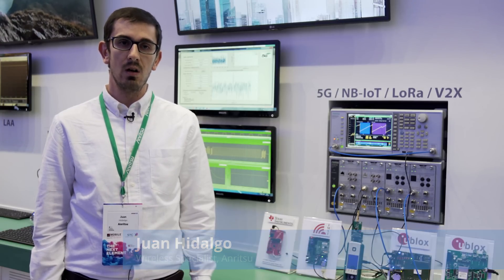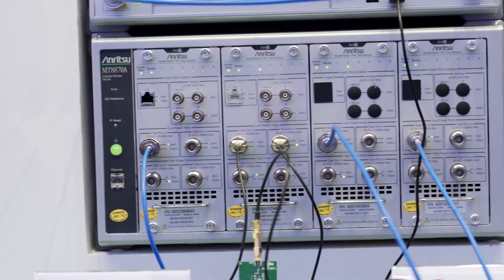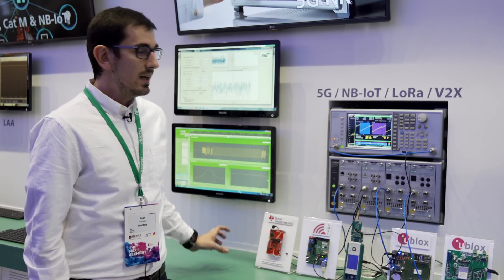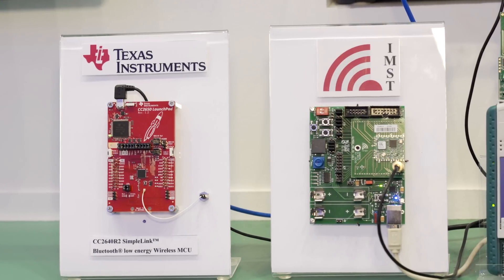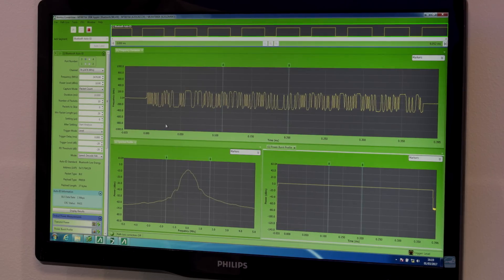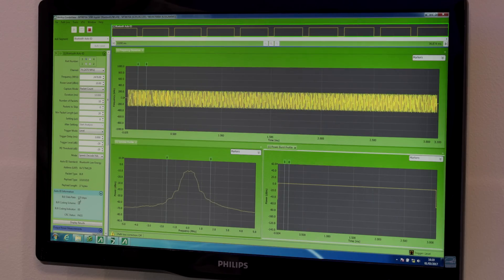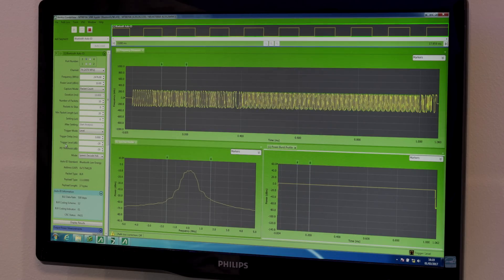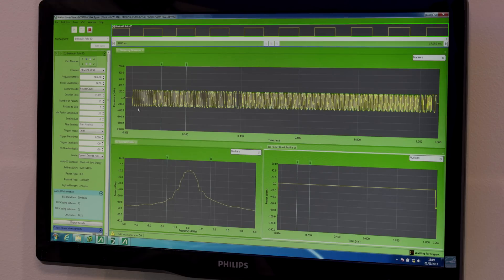MWC 2017: Anritsu Demos MT8870A universal wireless test set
Anritsu wireless specialist Juan Hidalgo gives a demonstration of MT8870A universal wireless test set testing IoT devices